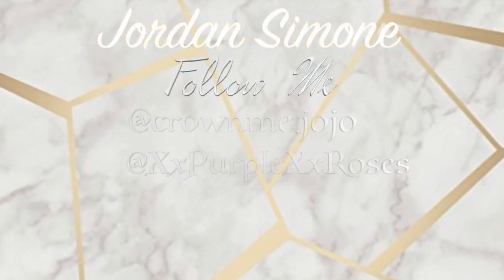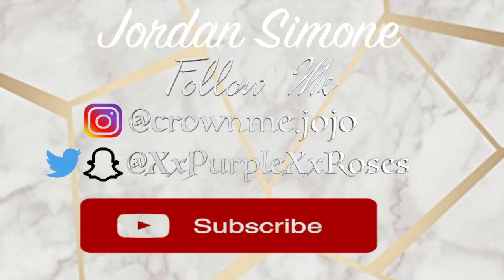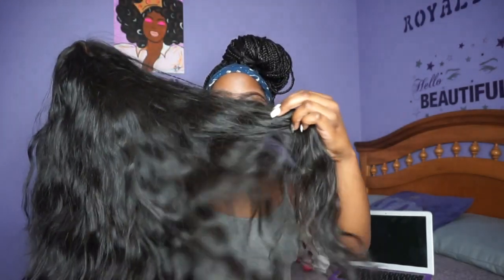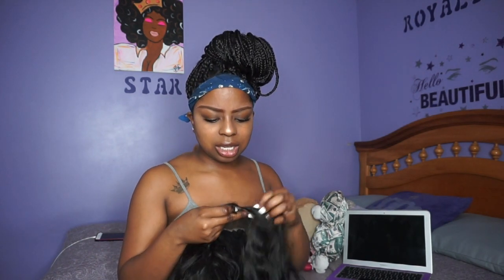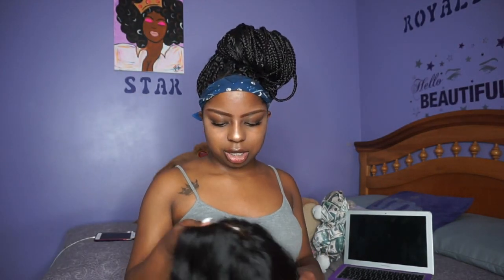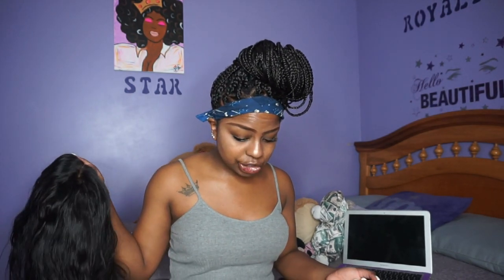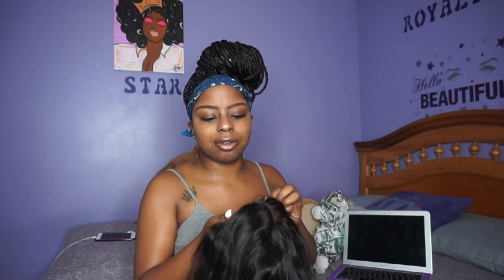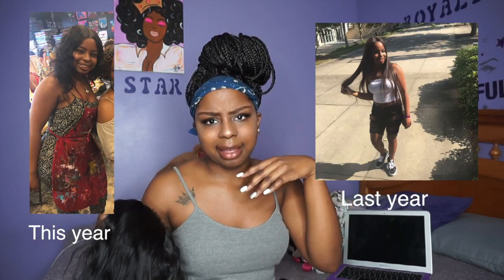Hair Review: The Truth About Kendra Boutique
This is my personal opinion on this hair and how it turned out for me.

Hair Length:
20,22,22 + 16 Frontal